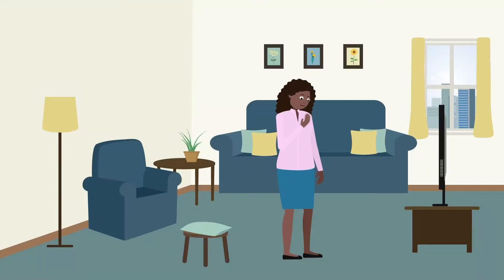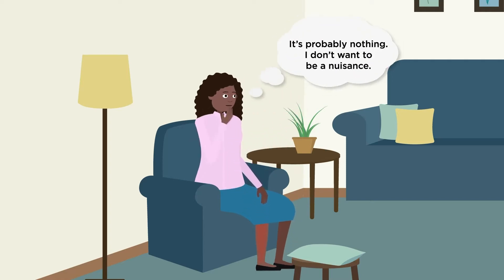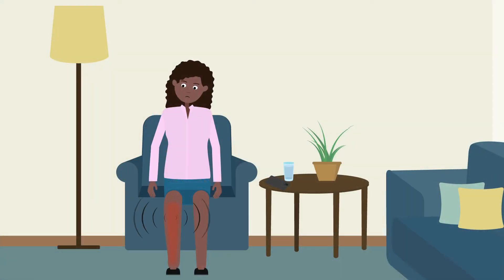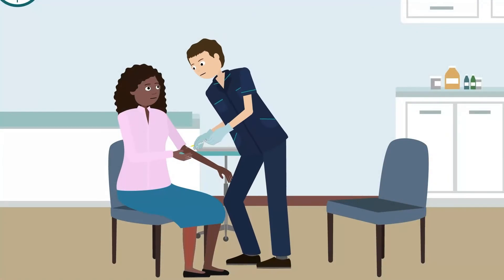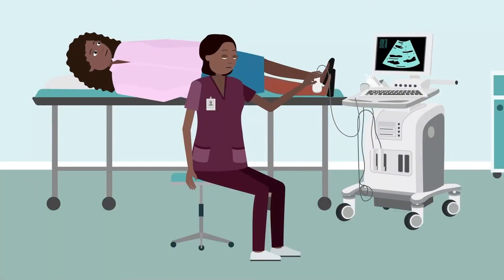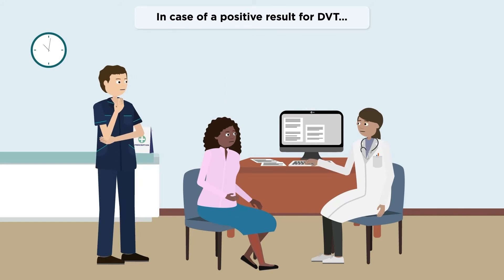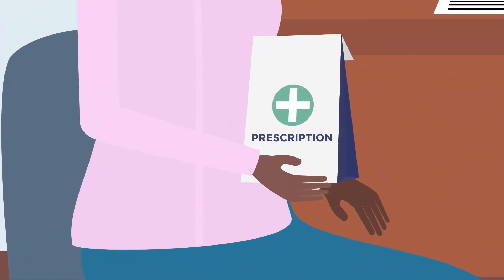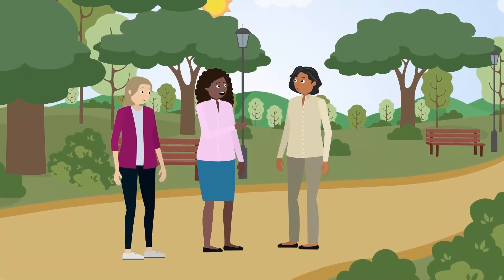What can you expect if you think you have Deep Vein Thrombosis (DVT)?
Deep vein thrombosis, or DVT, occurs when a blood clot forms inside a deep vein, usually in a leg. The condition can cause severe illness and death if left untreated, so it is vital that you seek help if you experience symptoms. The Oxford Haemophilia and Thrombosis Centre helps diagnose patients with suspected DVT and directs them to appropriate treatment.

This video was commissioned by the Oxford Centre for Haematology.